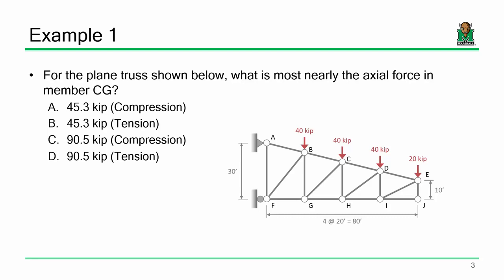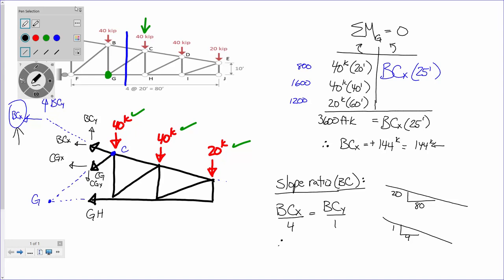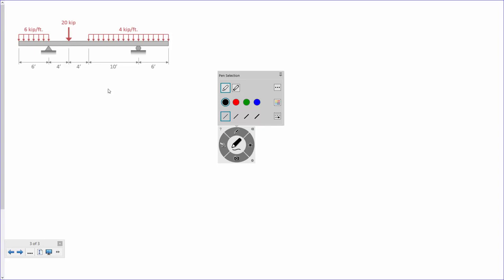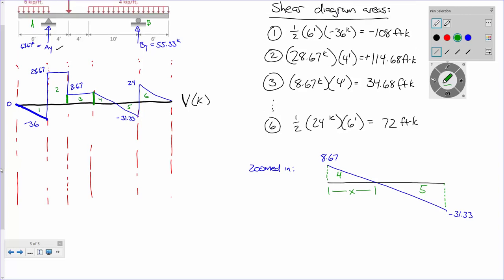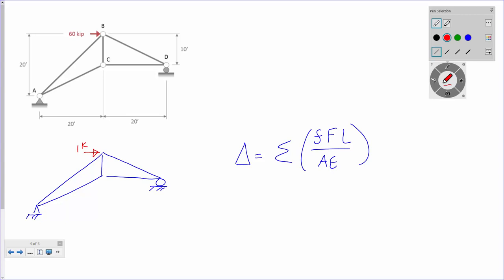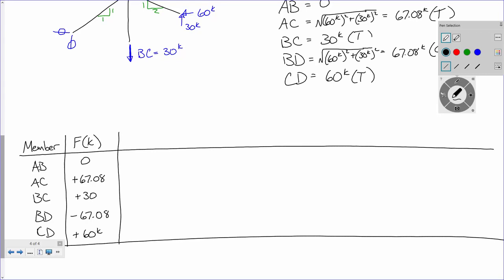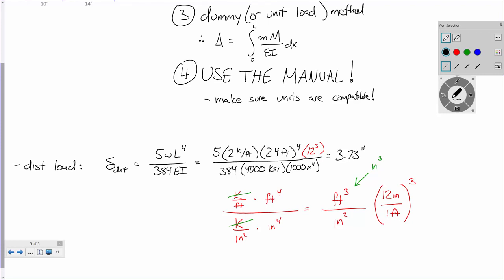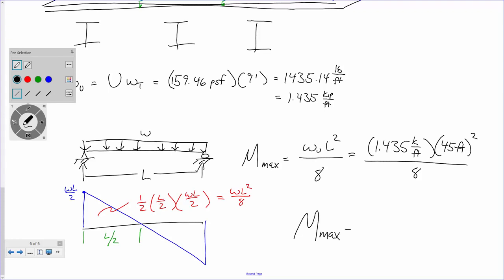How To Pass FE Exam Course lecture 1 : Structural Analysis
والان مع بدايه الفيديوهات الفعليه والحلقه الأولي في دوره كيف تجتاز اختبار اساسيات الهندسه وأول المواد التي سيتم شرحها هو عن التحليل الانشائي وده ملف درايف فيه كل الملفات اللي هتحتاج ليها في المذاكره